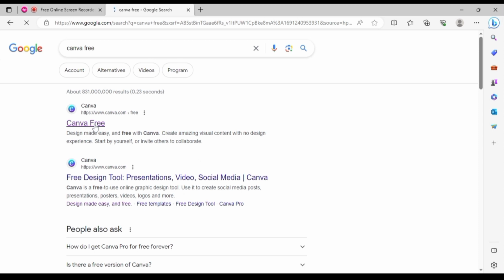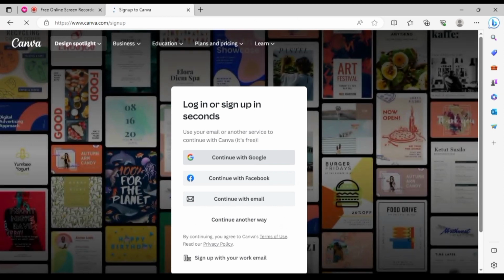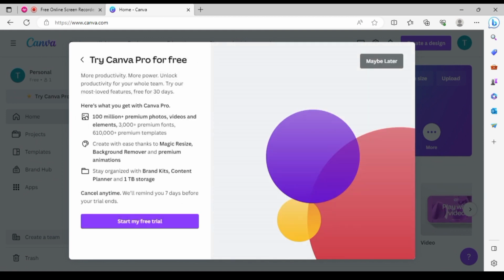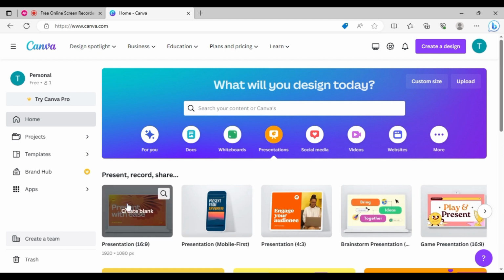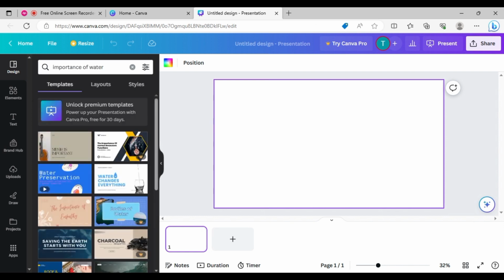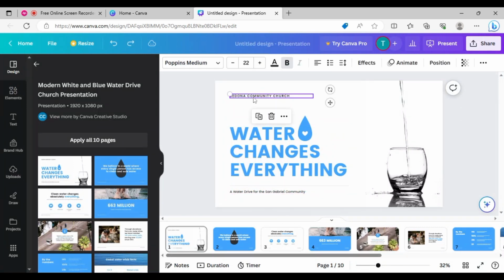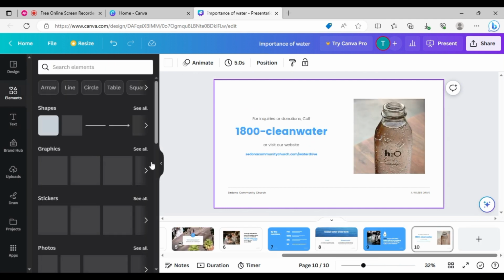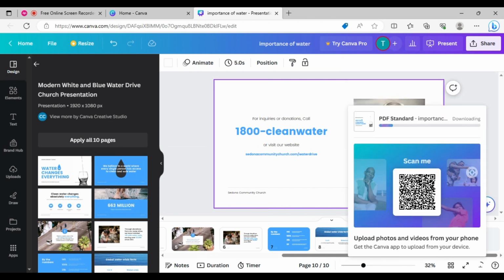How to sign up in Canva & Make your presentation within 2 minutes....@TechzoneByL.S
In this video I am going to tell you about how to Sign up in canva account and how to make presentation within 2 minutes.